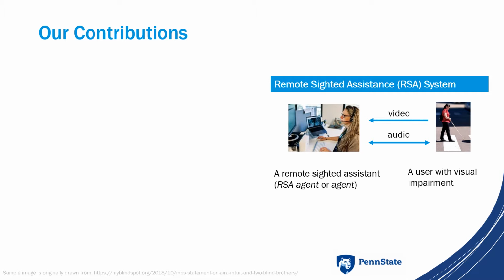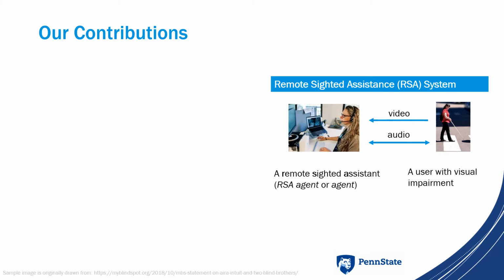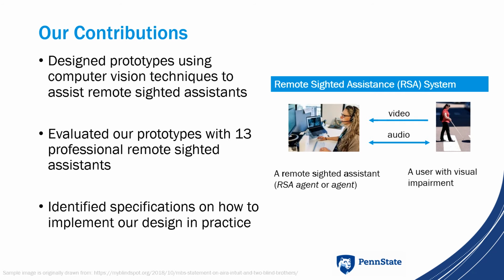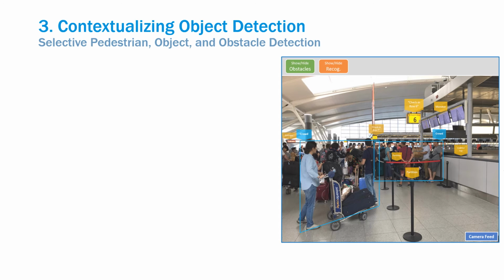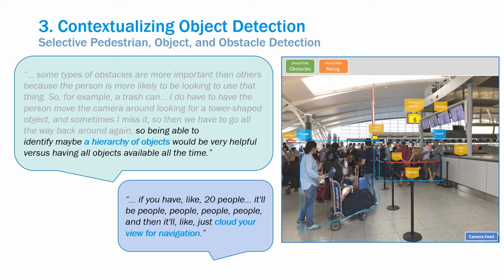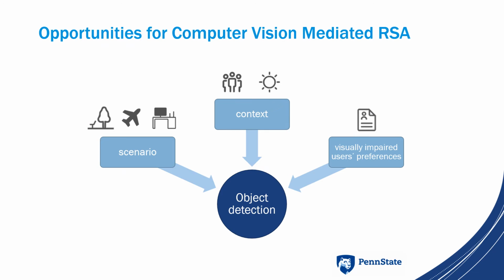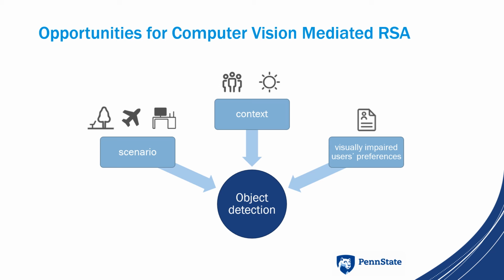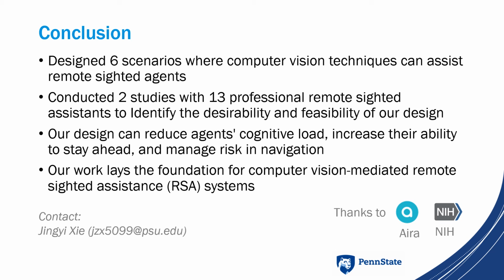Iterative Design and Prototyping of Computer Vision Mediated Remote Sighted Assistance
This work won First Place for Engineering in the 37th Penn State Annual Graduate Exhibition.